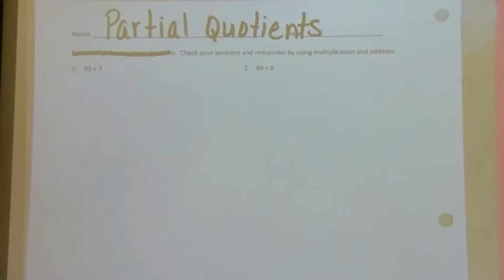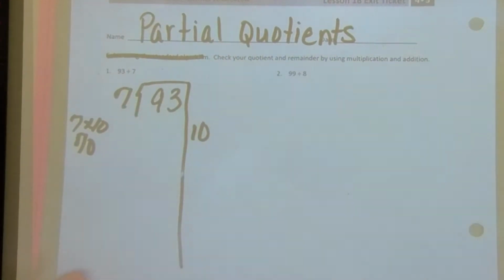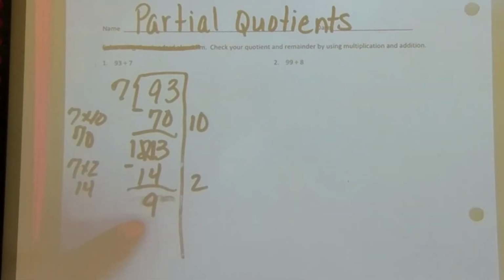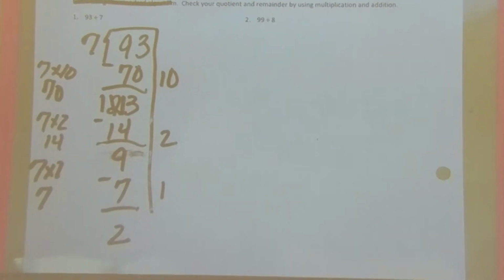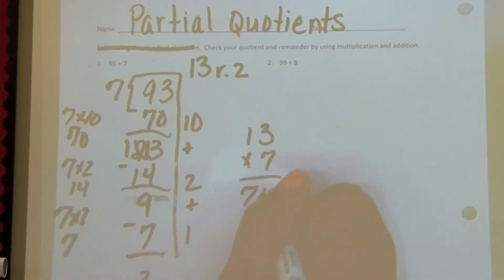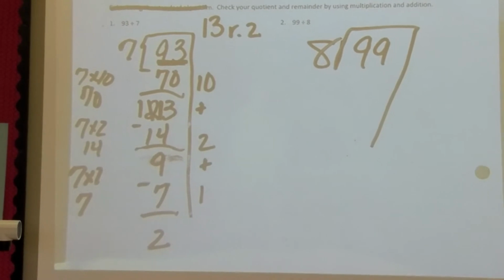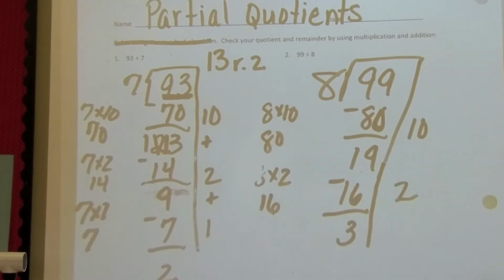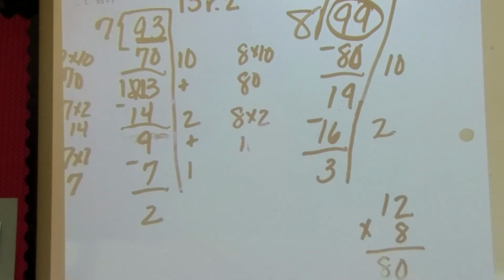Unit 3 Partial Quotient Division Strategy